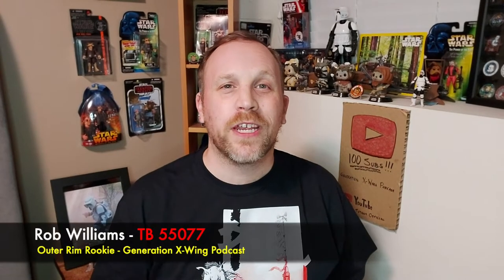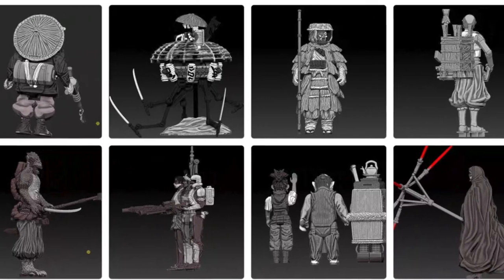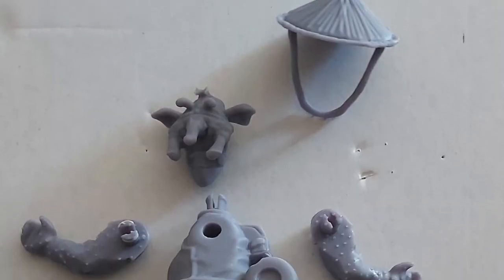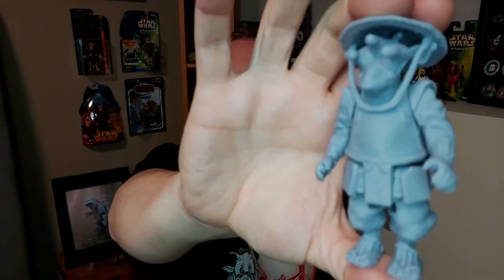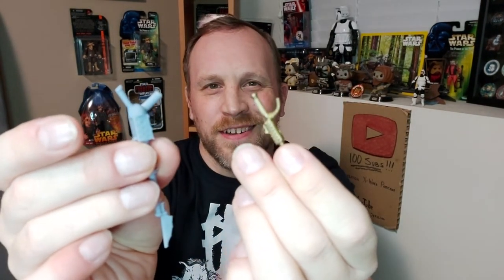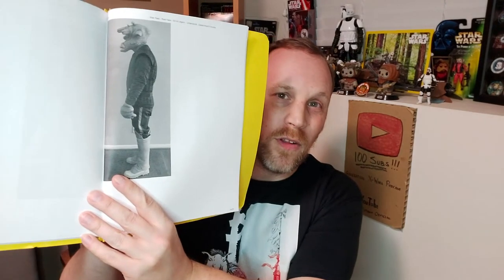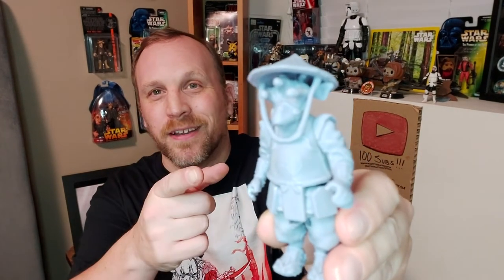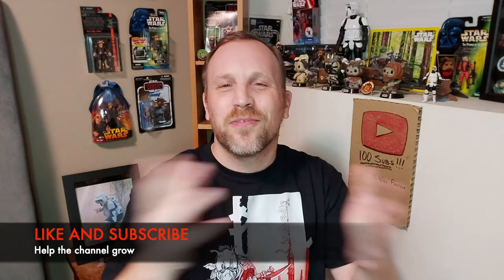Outer Rim Rookie Vlog - 3D Printed "Visions" Gran Figure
I review Desert Octopus' 3D Printed Gran figure from the SW Vision episode "The Duel". Also discuss the possibilities of actually building an actual Fee Yees costume.